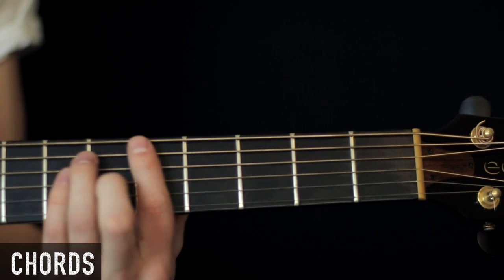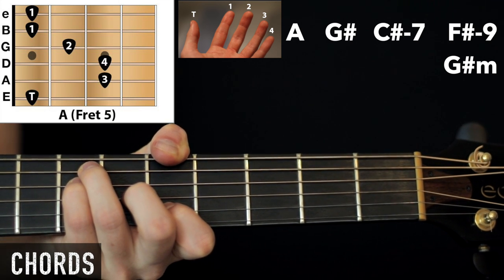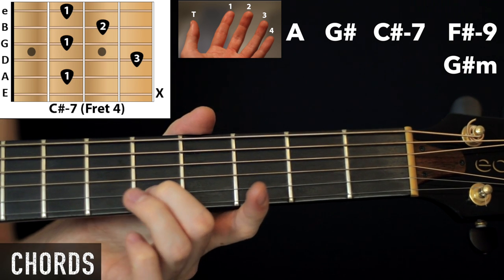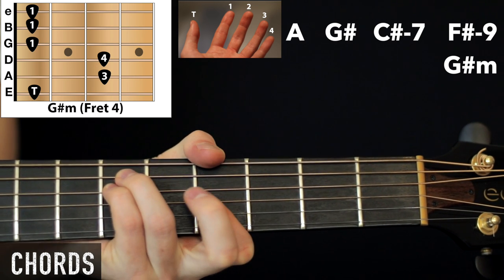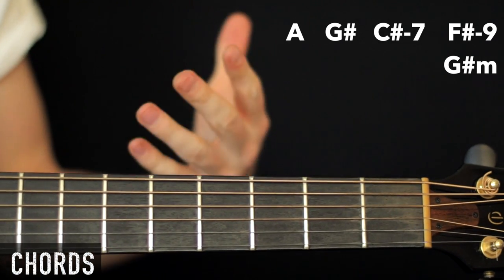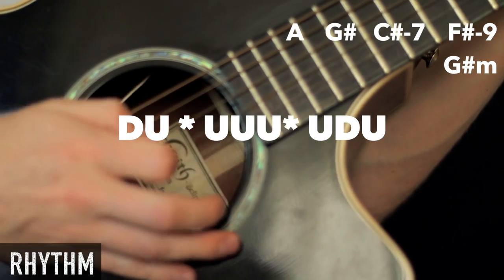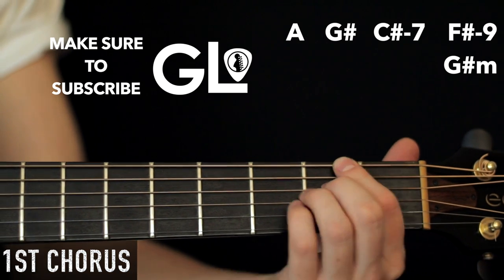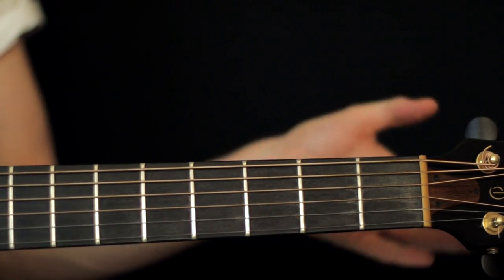Location - KHALID: Acoustic Guitar Lesson, chorus + rhythm 🎸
How to play location by khalid on acoustic guitar. Beginner-Intermediate lesson with chords and strumming.